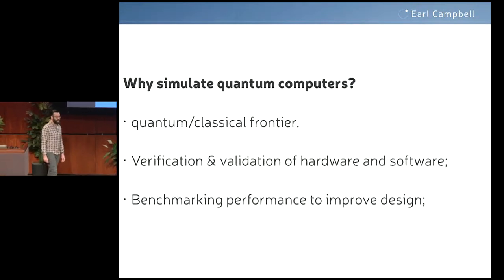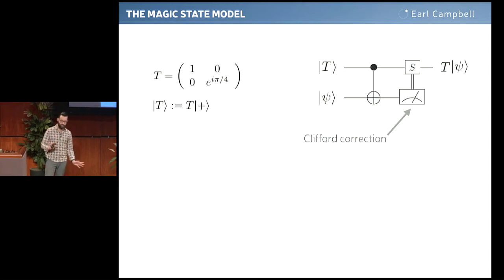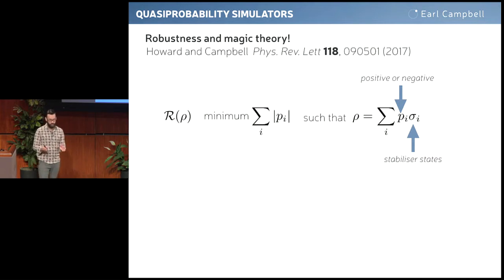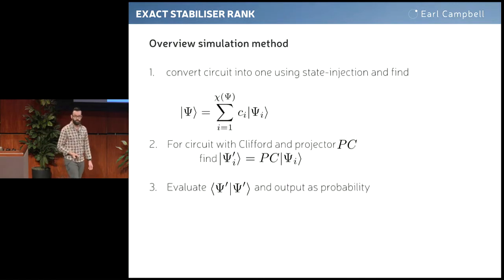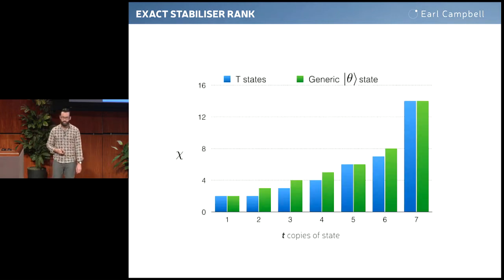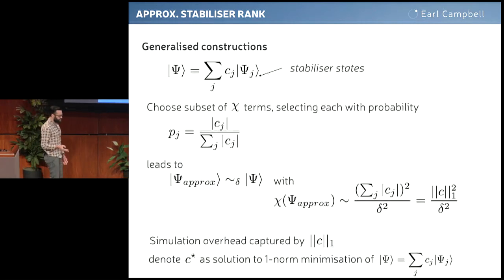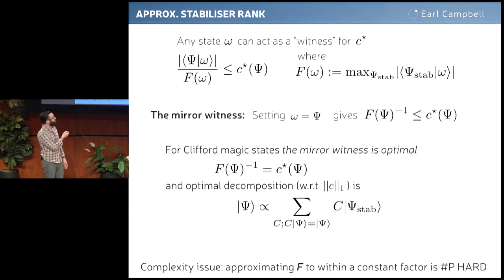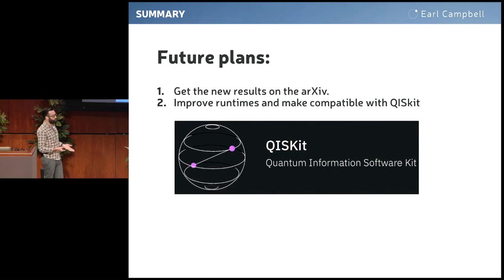Classical simulation of quantum computers with few nonClifford gates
by Earl Campbell, EPSRC quantum technology fellow, University of Sheffield.